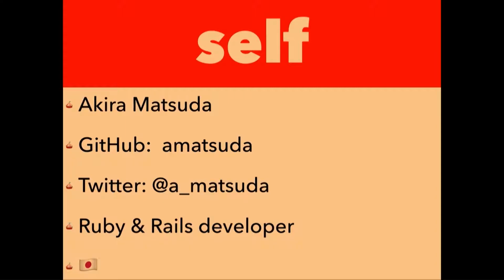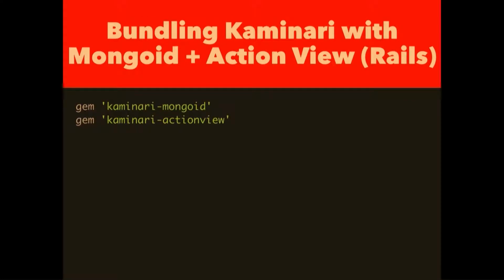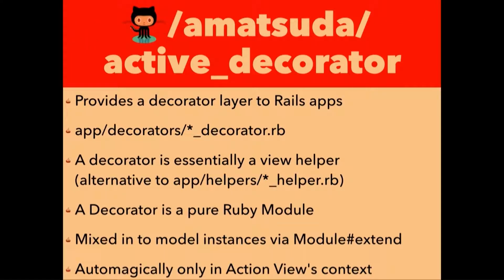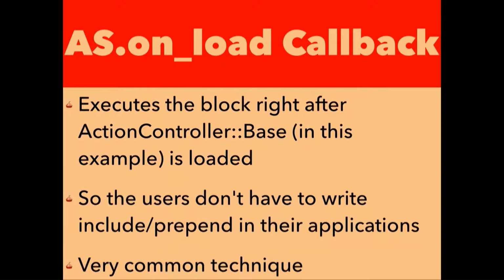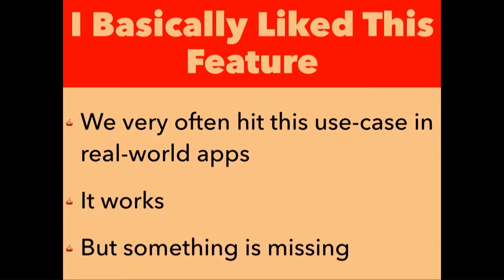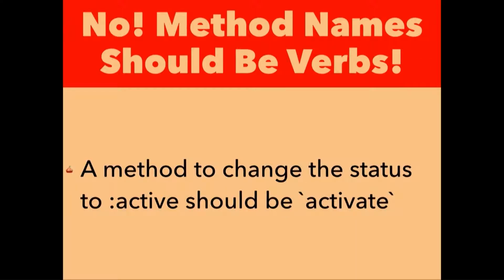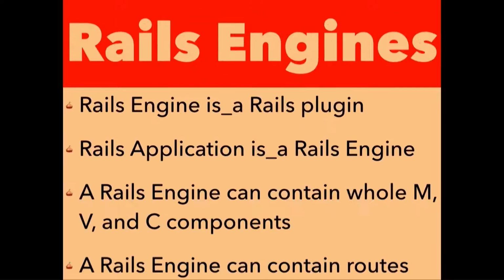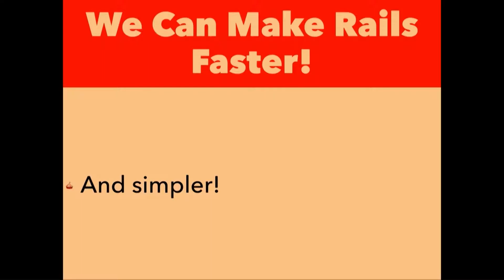RailsClub 2016 Akira Matsuda: Designing and Implementing Modern Rails Plugins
Speech by Akira Matsuda at the RailsClub 2016 conference

You can read interviews with conference speakers of different years on hype.codes